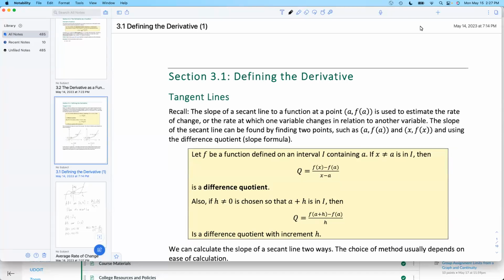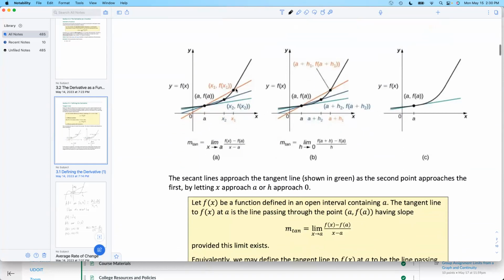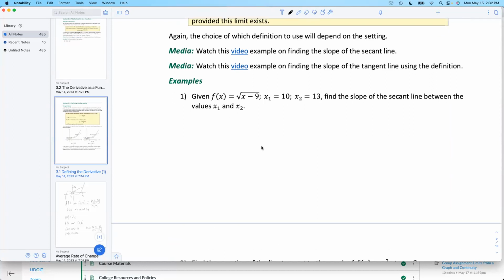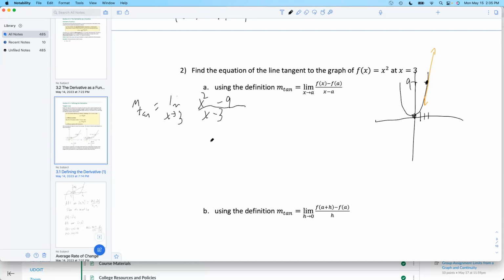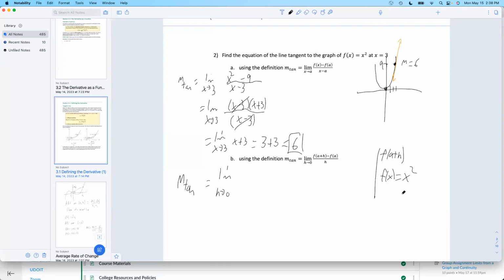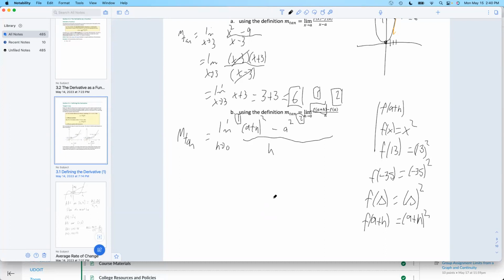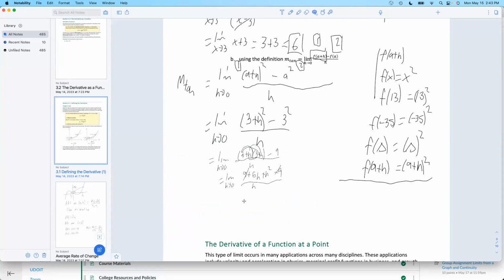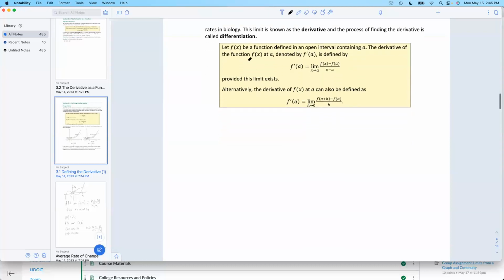Defining the Derivative